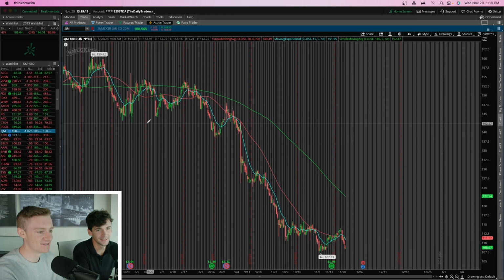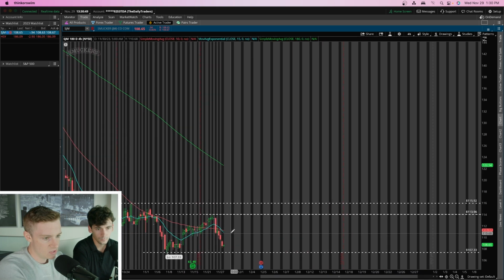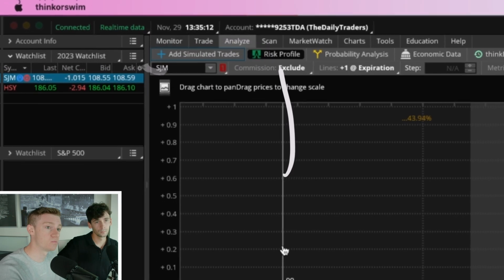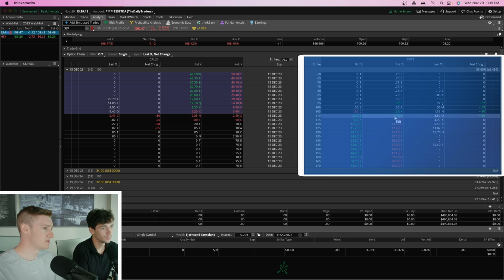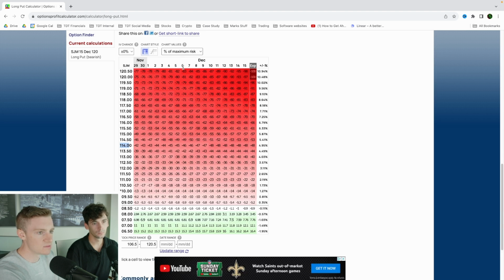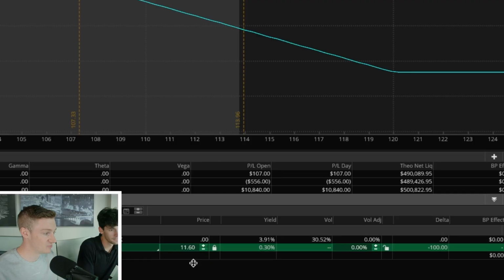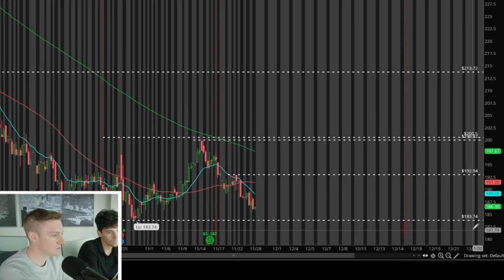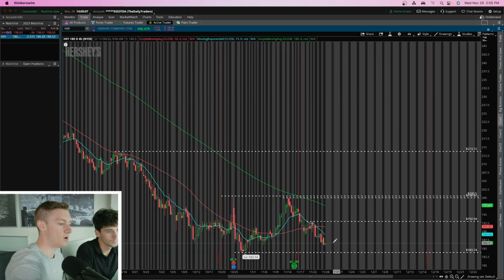How To Create a Trade Plan and Make Money in the Stock Market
This week Josh and I go over my trade plan process and how he needs to go about planning out his trades. This is part 7 in my series teaching my friend how to become a consistently profitable trader!